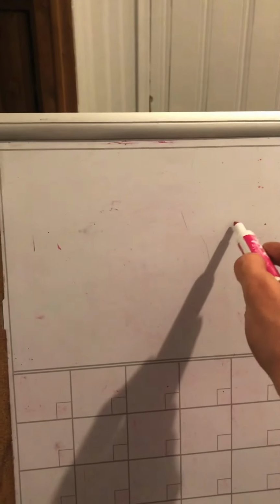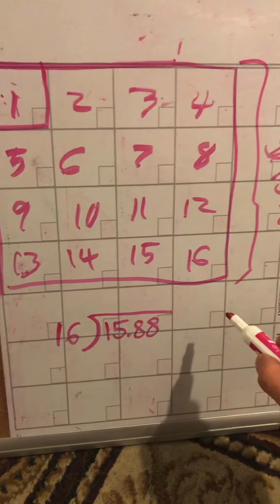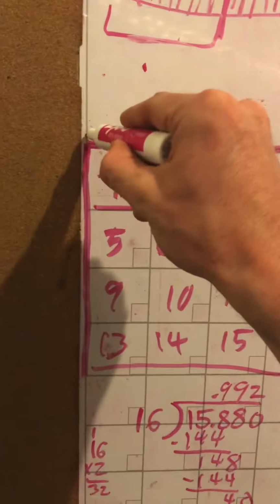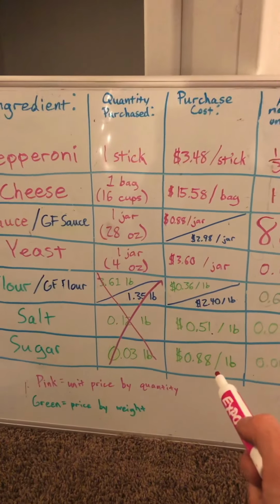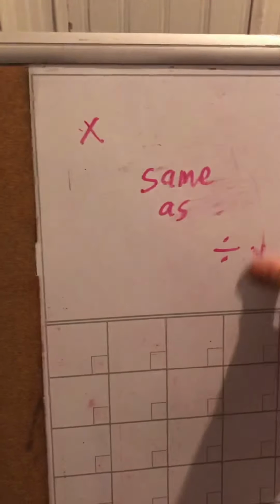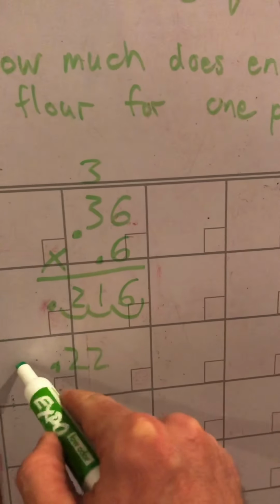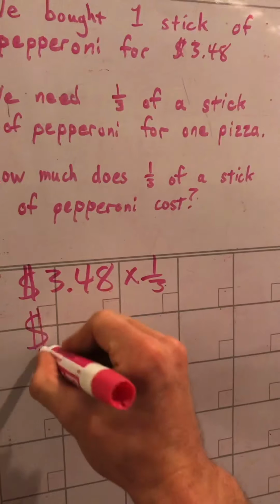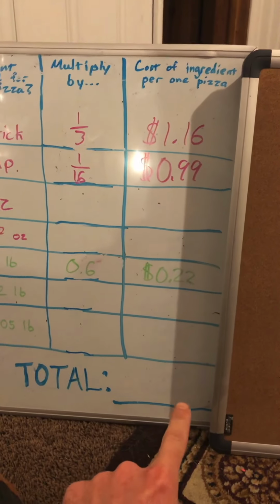Main Lesson: Calculating Pizza Cost